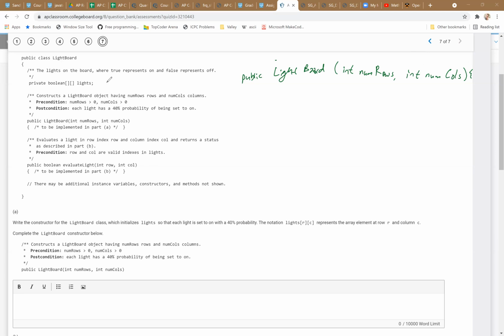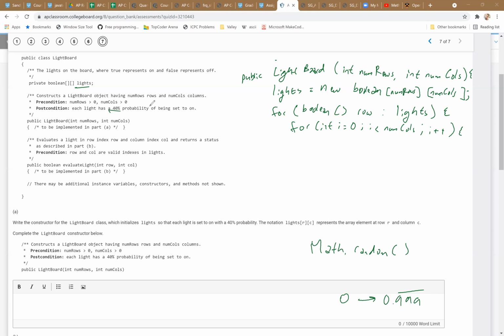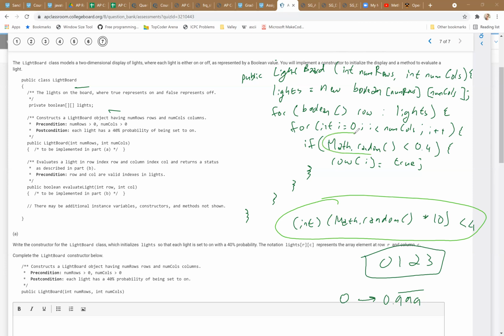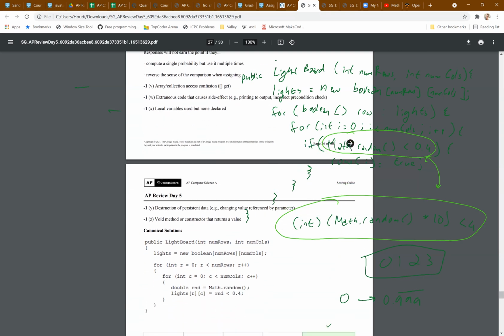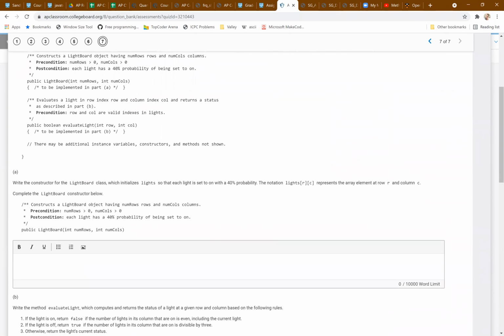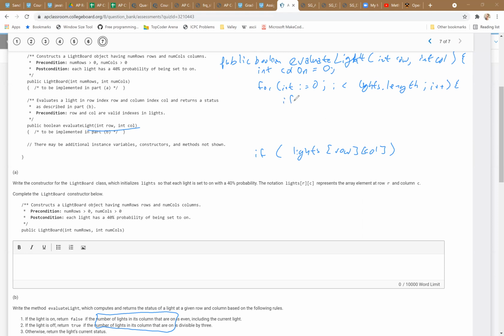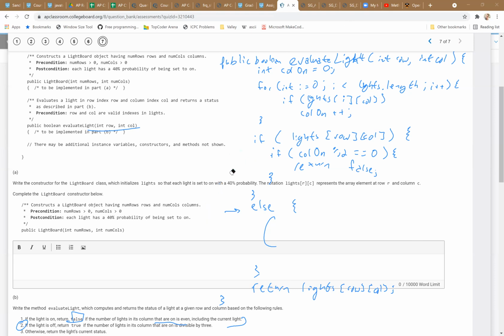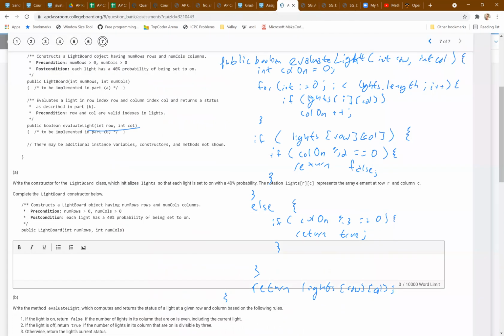AP CS A Exam Review Day 7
Session covers discussion of LightBoard FRQ.